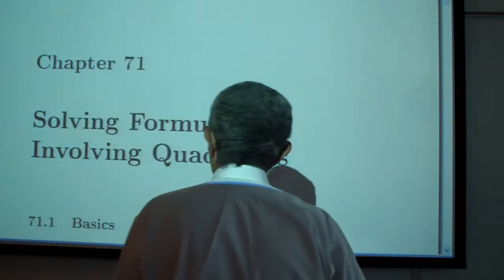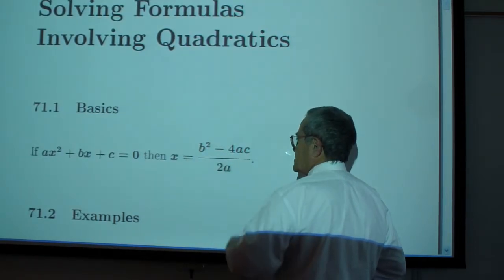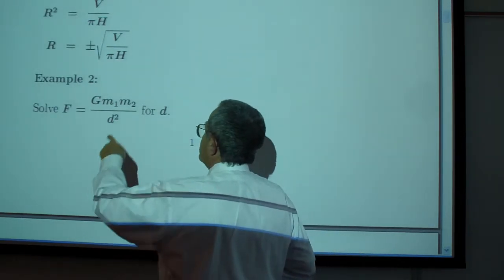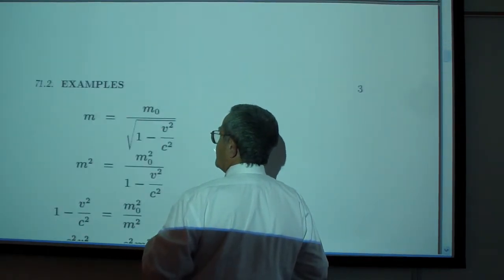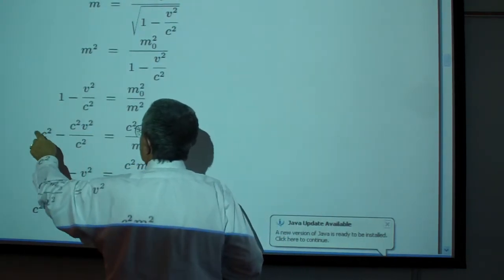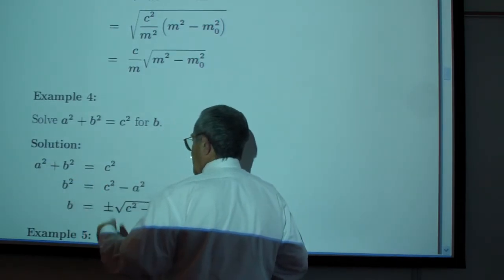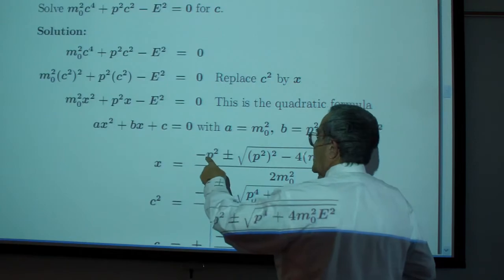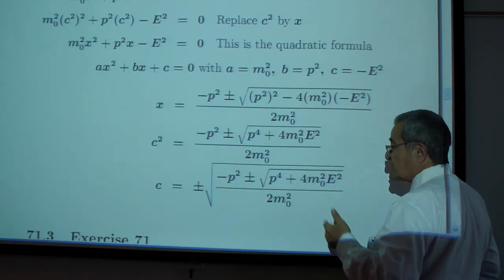Beginning Algebra Chapter 71 Part 1/3 Professor Feiner